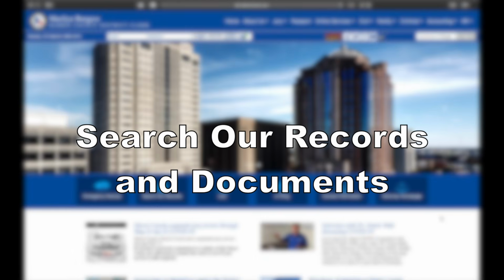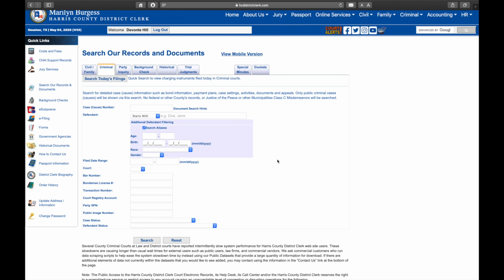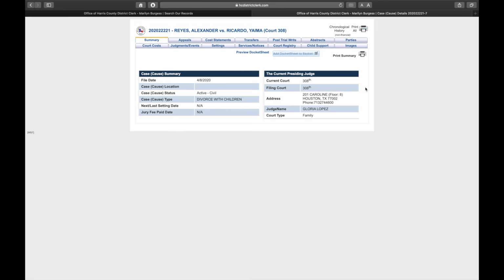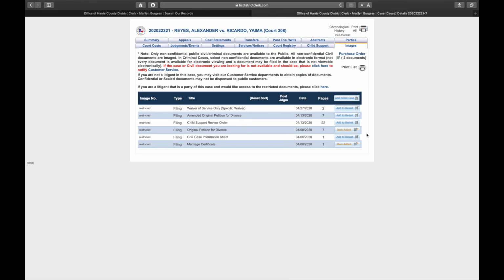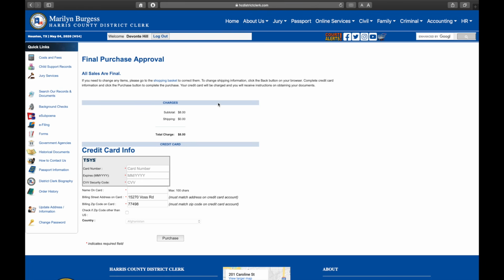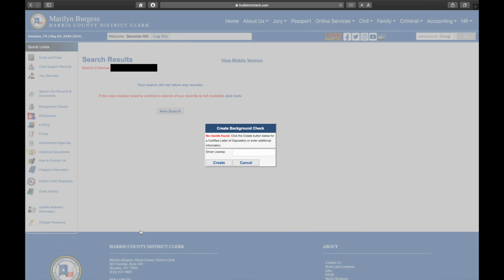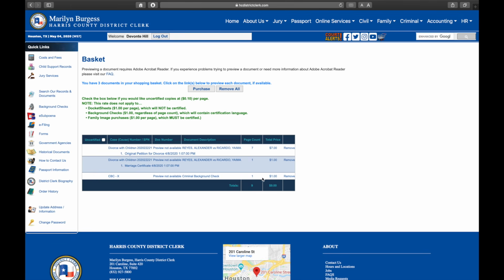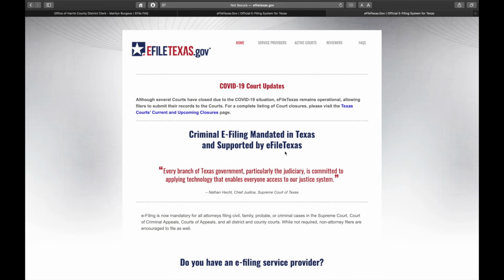Harris County District Clerk's Website: Searching or Purchasing Records, Background Checks and More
Here is a video showing some helpful features on our website.

Subjects:
1.) Searching Records
2.) Background Checks
3.) e-filing Information
4.) Emergency Notices